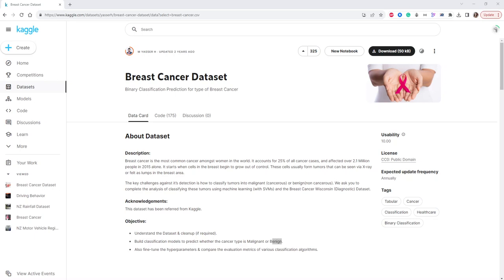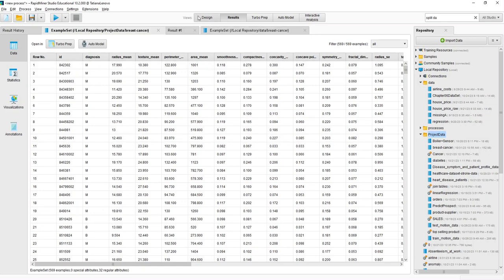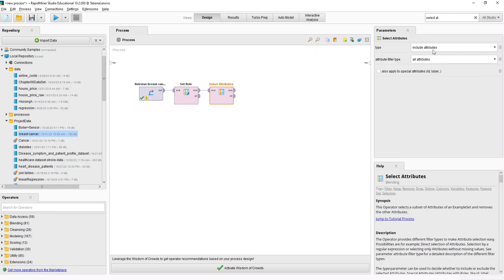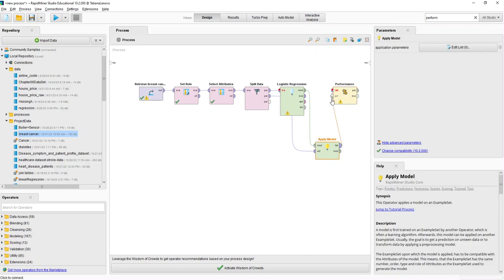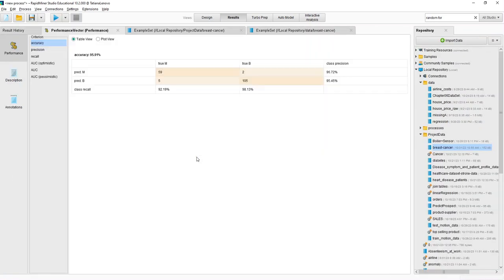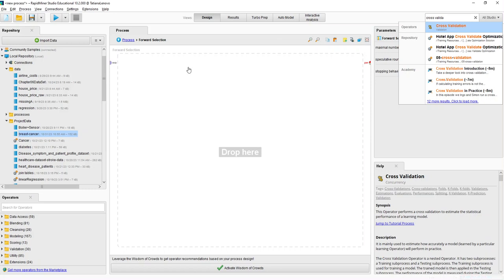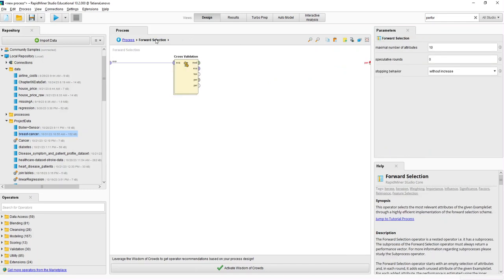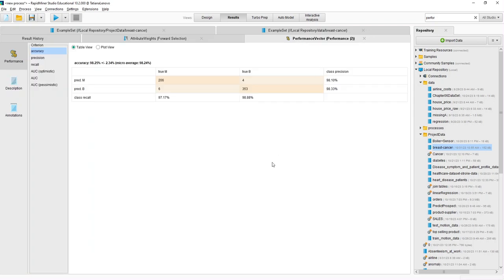Student Project Walkthrough: Breast Cancer Prediction with RapidMiner, using Logistic Regression.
This video explains the student project, where the student used the Breast Cancer Dataset from Kaggle to demonstrate how to apply Logistic Regression, Random Forest and Neural Net models to predict whether tumors are cancerous.
The video includes information about how to increase model performance with cross-validation.